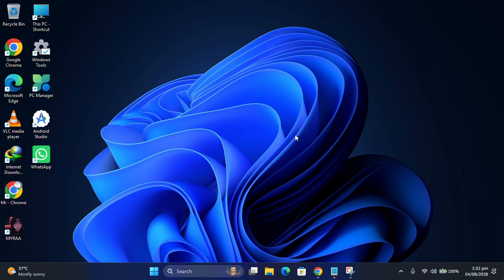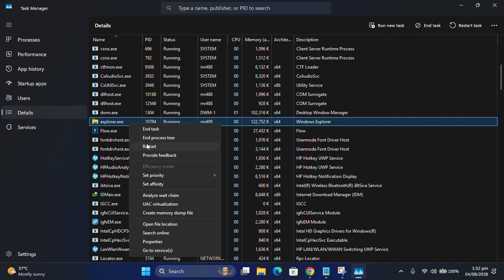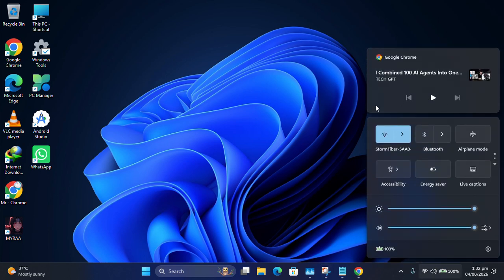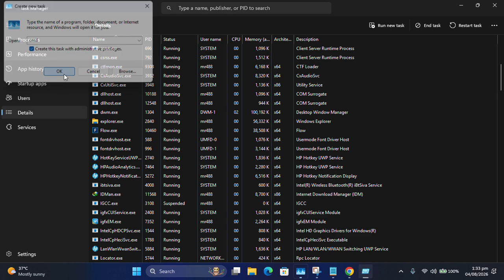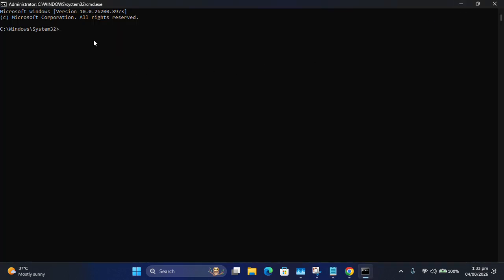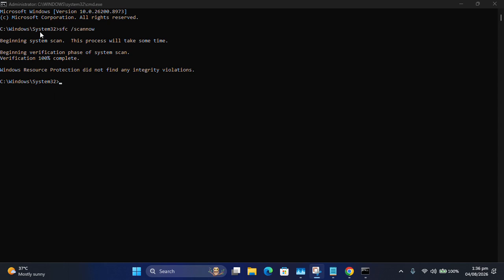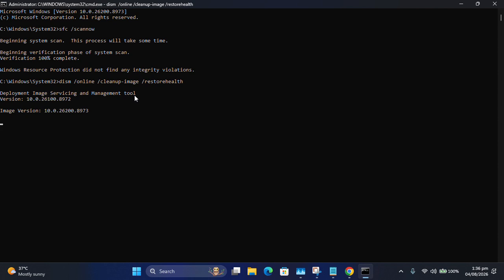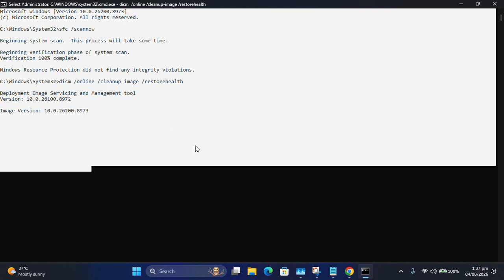How to Fix Windows Action Center Not Opening (Easy Fix)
Is your Windows Action Center not opening, not responding, or missing? In this video, I'll show you how to fix Action Center problems on Windows 11 and Windows 10 using simple troubleshooting methods.

Whether the notification panel won't open, quick settings are not working, or the issue started after a Windows update, these solutions can help restore normal functionality.

In this video, you'll learn:
Fix Action Center not responding
Check notification and system settings
Restart required Windows services
Repair corrupted system files
Restore Quick Settings and notifications

Follow this step-by-step guide to get your Windows Action Center working again quickly.